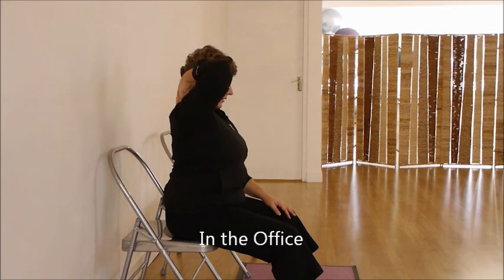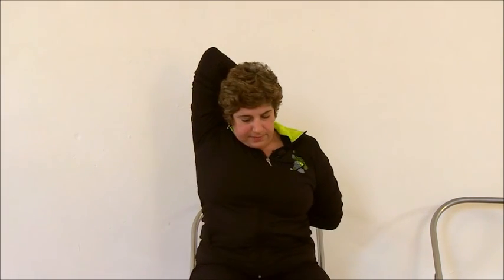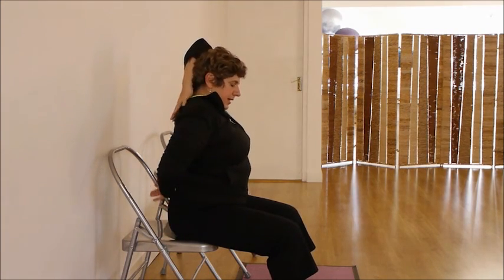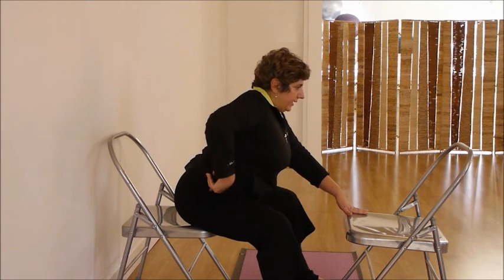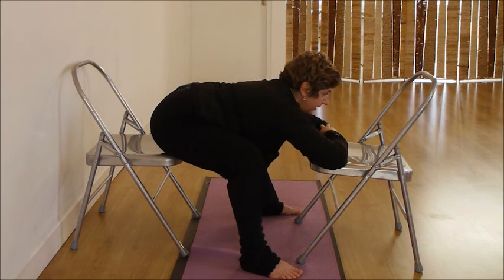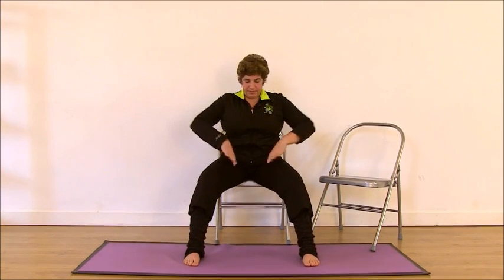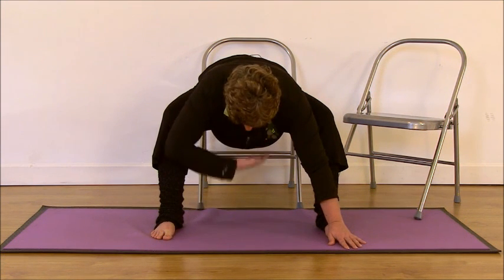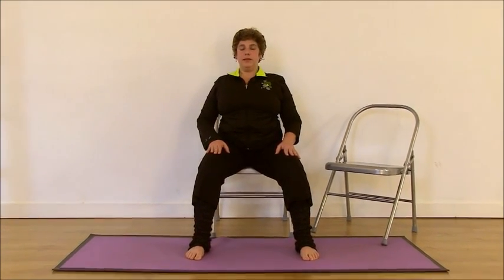Yoga for Computer Users Part 2 - Yoga at Your Desk - Stretches for Back, Neck and Shoulders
An ever-increasing number of people depend on computers for work and entertainment, which means an ever-increasing number of hours spent slumped in a chair - and an ever - increasing number of hand, wrist, neck and shoulder injuries, bad posture and stress.
Learning to release stress, relax and align your body and maintain a healthy posture can be miracles for those with chronic back, neck and shoulders pain.
The exercises offered here can be done nearly anywhere with very little equipment, perfect to fit into busy schedules.
Yoga for computer users offers a relief to the symptoms people get with long term computer use, helping to improve posture, flexibility and general strength as well as increased body awareness.

You can check my Digital Classes Membership and enjoy the extensive library of Claudia's Classes:  Class of the Week - Yoga Flow, Restorative Yoga, Yoga Chair, Active Retirement, Yoga Nidra Meditation - Chakra Healing - Pilates - Zumba Toning
Short videos for Stretching and Posture.  Plus all these amazing programs:
Back Pain - Shoulders and Neck, Hips, Computer Users and much more! Classes will be added every week!
You can access to tons of full classes, programs and short videos for only €19.90 a month. You can opt out at anytime. No string attached!
Always with the same respect, trust and loving energy!

With a degree in Sports Science and Physical Education and more than 35 years of experience on the field plus a background as a Gymnast Champion and my unique latin/argentinean flavour I will help you through my videos to gain flexibility, strength, peace and a renewed feeling that you are ok as you are!!
You can enjoy a variety of classes: Easy Yoga Flow, Restorative Yoga, Yoga with Chairs, Yoga for Active Retirement. Corporate Yoga. Fitness classes: Zumba, Zumba Toning, Back to Fitness. Argentinean Workout, LatinFit